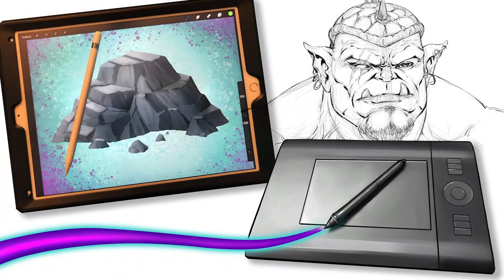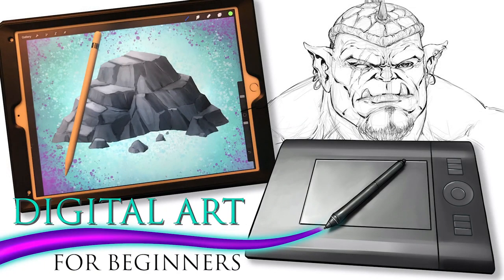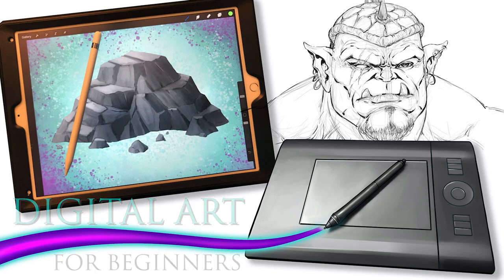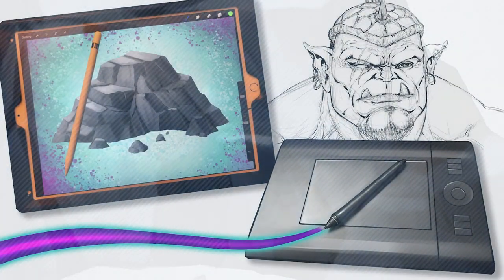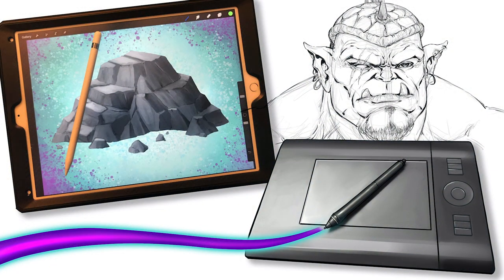Digital Art for Beginners - Unleash Your Creativity - Online Course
This course is here to help you jump into the AMAZING world of Digital Art.  I will guide you through the use of some the most popular art programs and drawing devices.  This will help you to have a better understanding of what to expect when making the jump into digital art.

After you have a basic understanding of how these things work you will complete some art projects to strengthen your abilities.  Throughout this class I am using Clip Studio Paint, the Procreate app, Sketchbook Pro, and Adobe Photoshop.  You can use whichever art program you want.  The main purpose of this is to show you that they all have similar functions and can all get the job done.  You will also learn which tools and effects are specific to individual programs but they will not be used to complete the project files so that you can follow along.

I will also be demonstrating these drawing devices - The Wacom Intuos 4 Medium Tablet, The Wacom Cintiq 22HD, and the iPad Pro 12.9 128gig with the Apple Pencil.  You will learn the strengths and weaknesses of each as well as how I use them to complete my artwork on a daily basis.

I am here to answer any of your questions about this content and I would love to see what you come up with.  I will be adding more content on this topic so please let me know If there is any way that I can improve these lessons for you!

Thank you for viewing my classes and good luck with your ART!